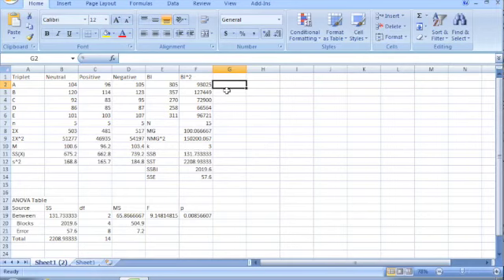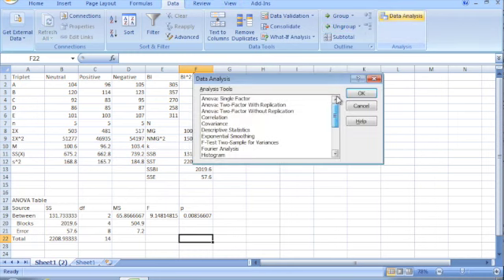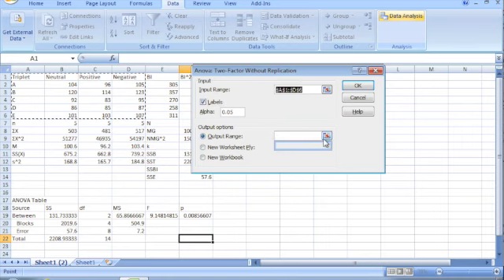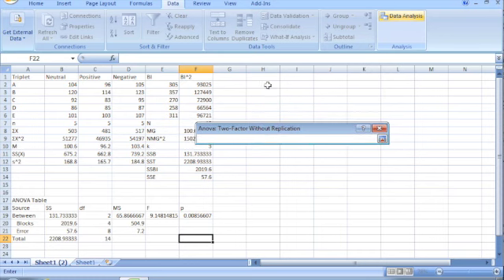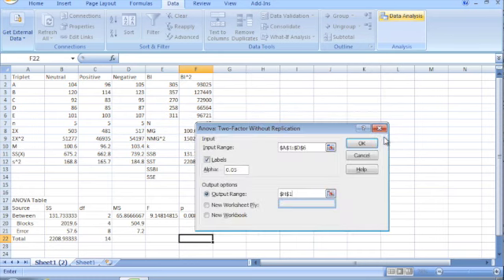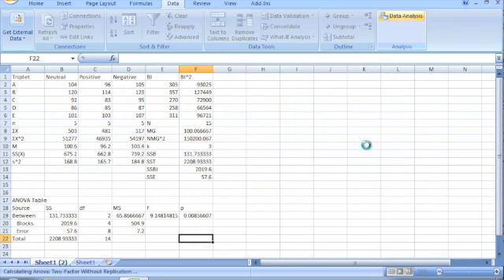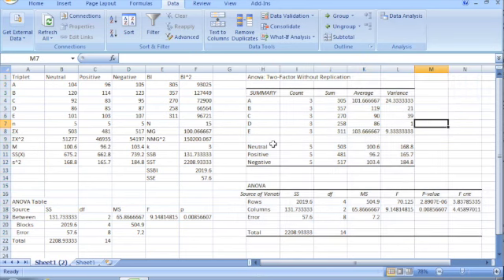dep sample ANOVA 2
This video is about dep sample ANOVA 2